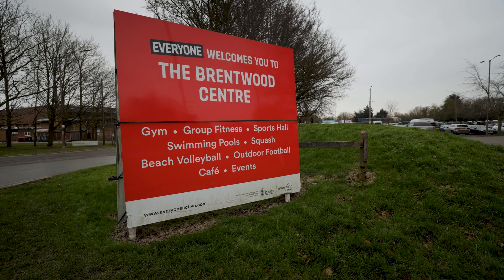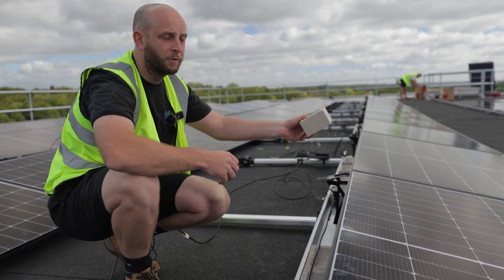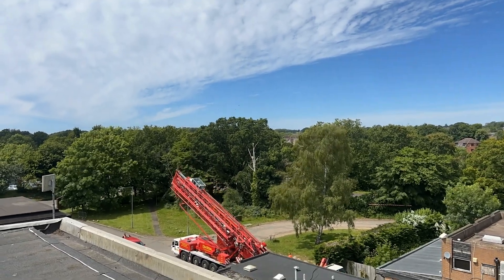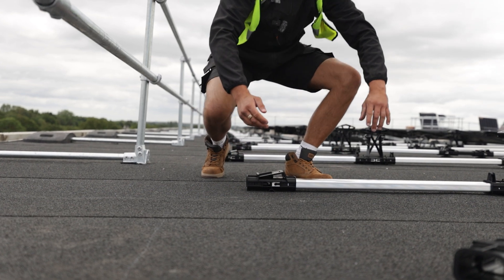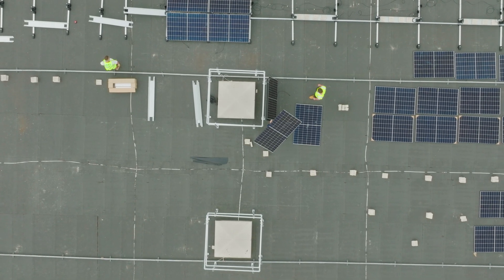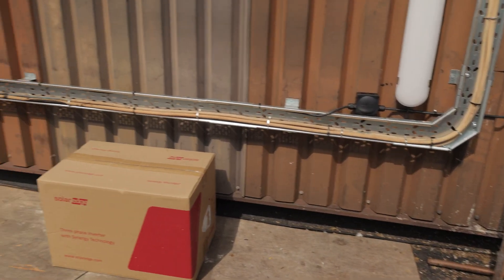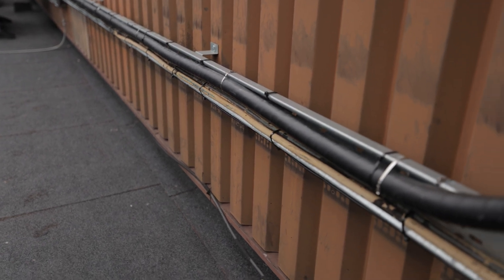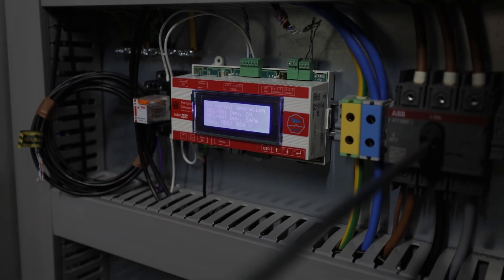Installing 250+ Solar Panels, 4 STORIES HIGH! Commercial Solar Installation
Ever wondered how many solar panels it take to power a leisure centre? Join us on this latest episode as we take on a 250+ solar panel install at the Brentwood Lesuire Centre.